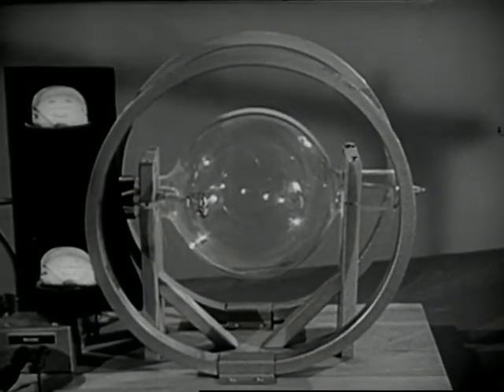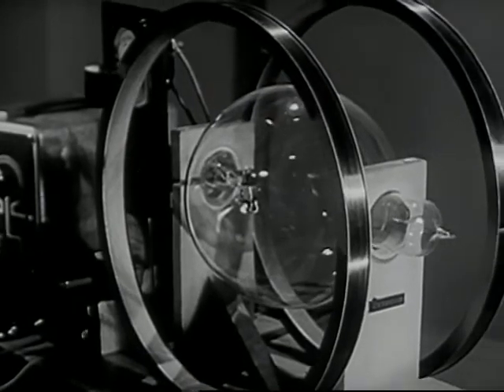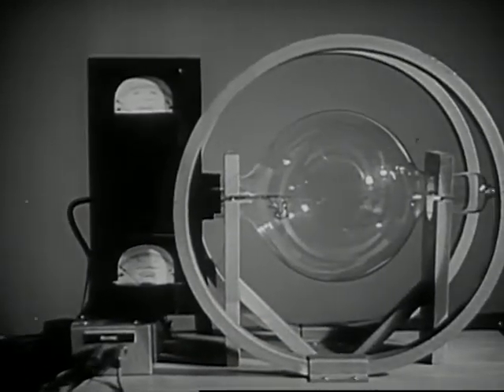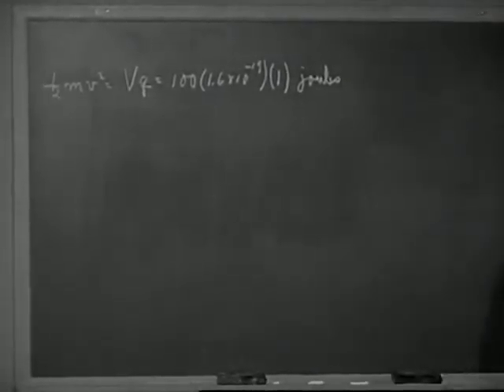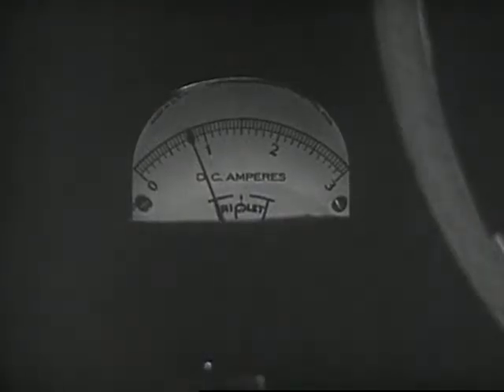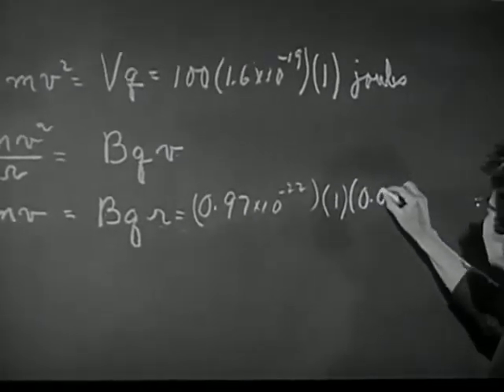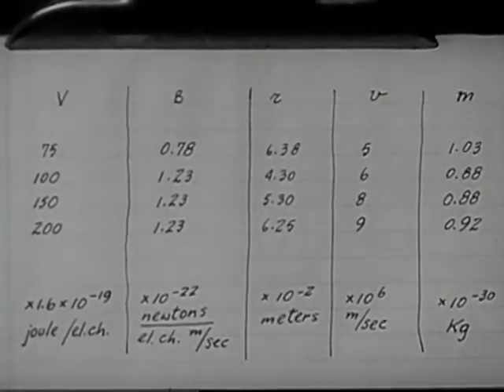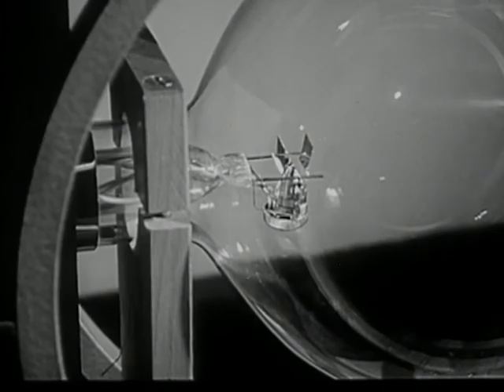Chap1 part5 - Forces, Energy and Equations of Motion